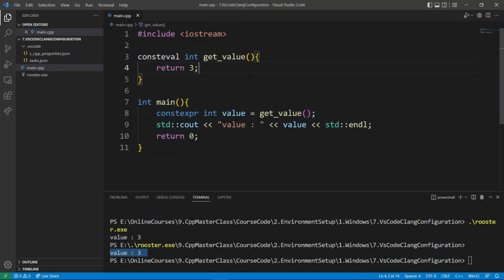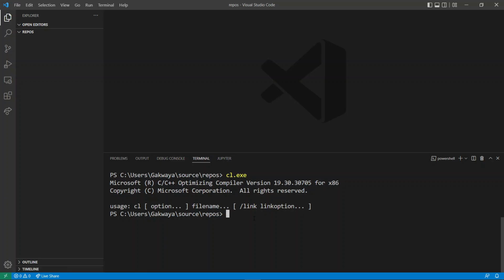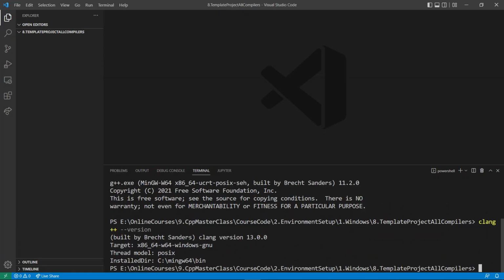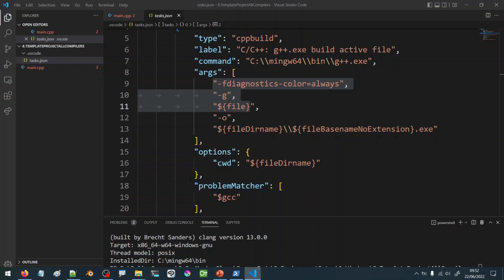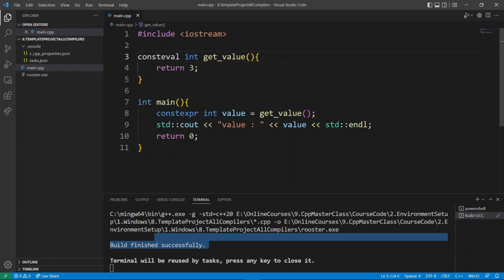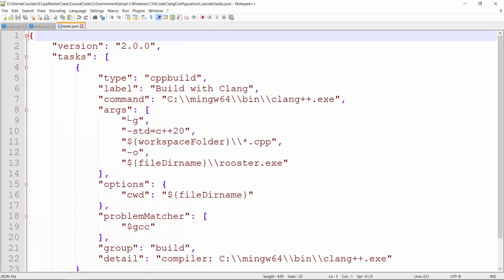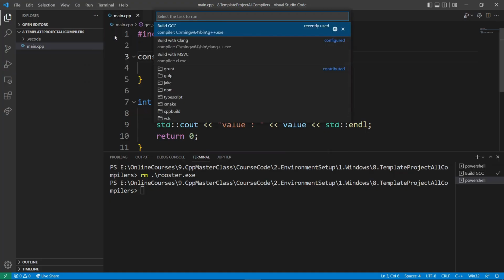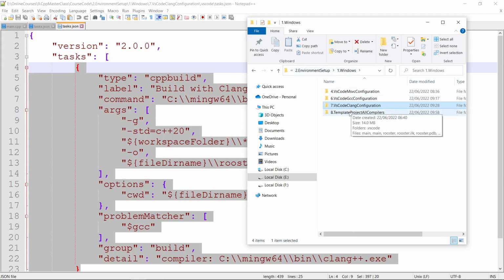Template Project All Compilers Windows - Windows Setup 08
Template Project All Compilers Windows for C++ Dev with VS Code on Windows